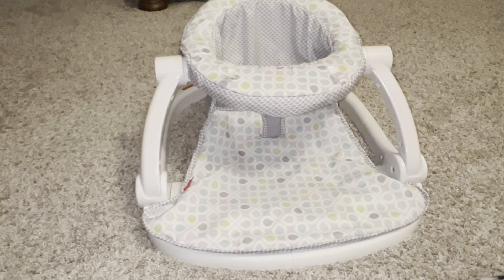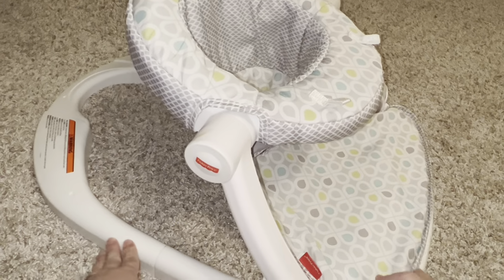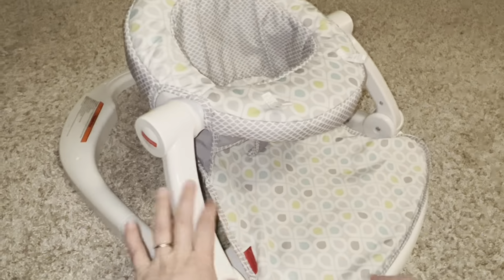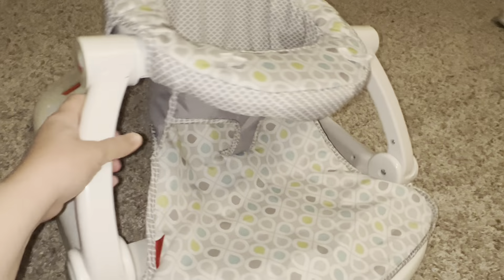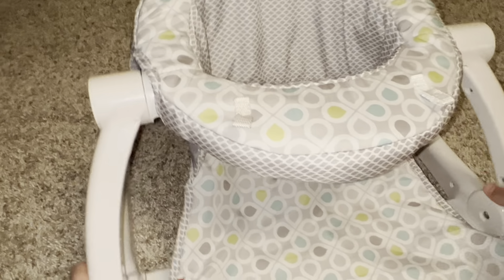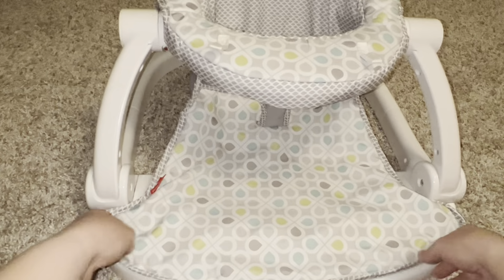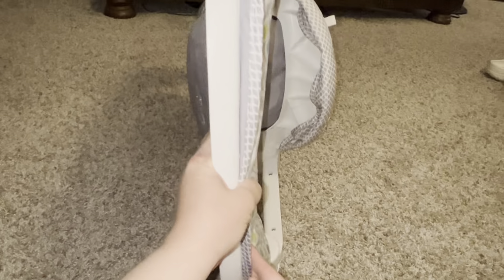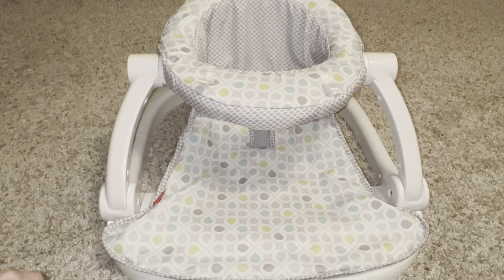Fisher Price Sit Me Up Floor Seat Review: Is it the Best Choice for Your Baby?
In this video, we review the Fisher Price Sit Me Up Floor Seat, a popular baby gear item for supporting your little one's sitting up skills. We'll examine its design, comfort level, and safety features to help you determine if it's the right choice for your baby. From its portable and lightweight design to its soft and supportive seat, learn everything you need to know about the Fisher Price Sit Me Up Floor Seat in our in-depth review